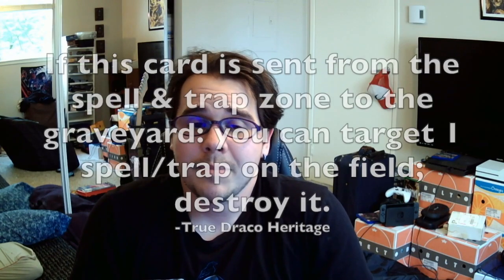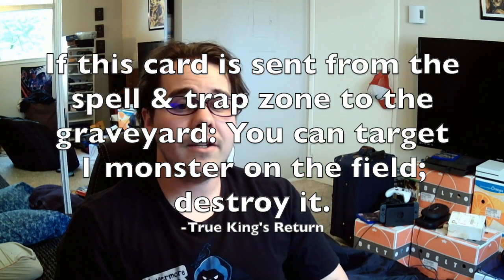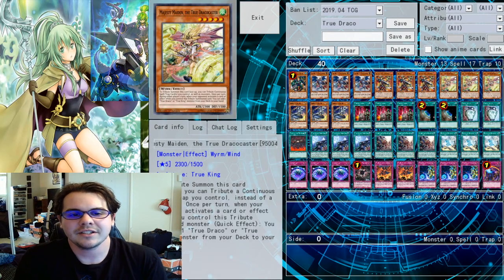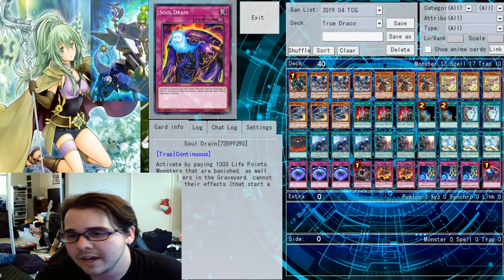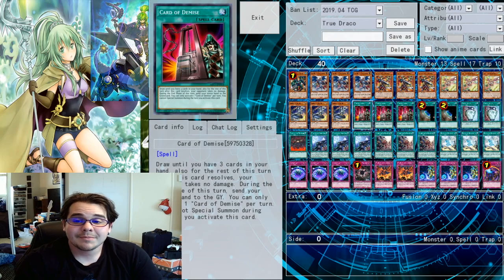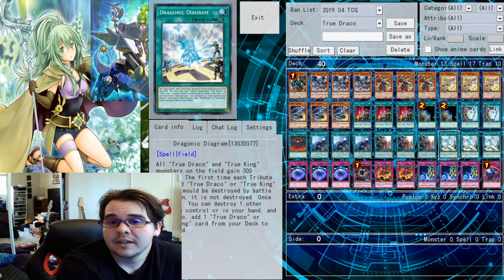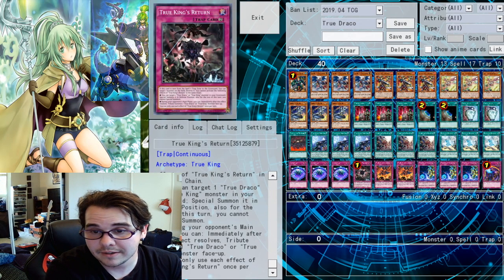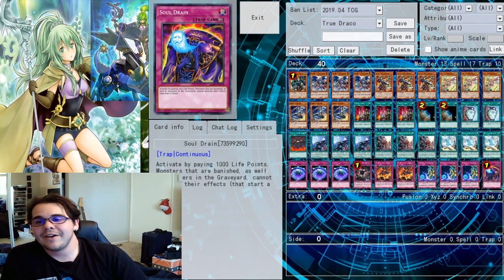Let's Build! True Draco - DI-NO-MIGHT!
Pew pew pew blasting apart boards with my draco pals... wait that is a Different deck... a much different deck.

If you have a deck that you would like to see, put it down in the comments below.!